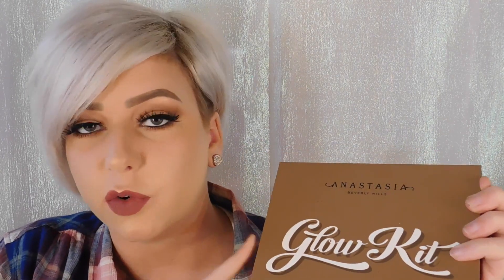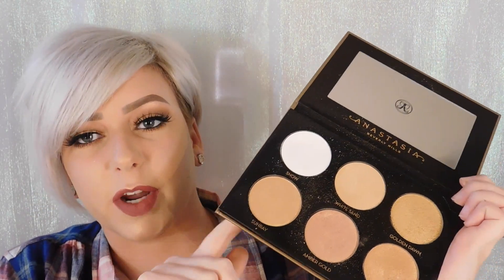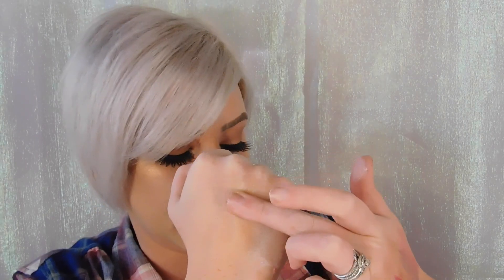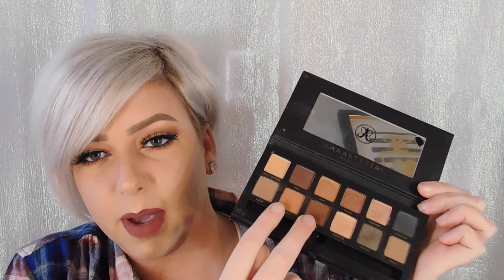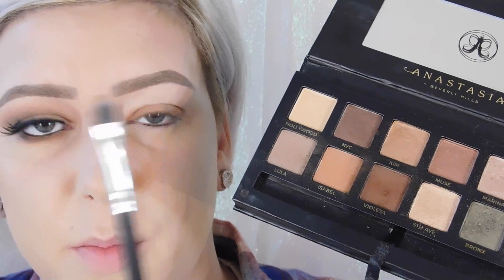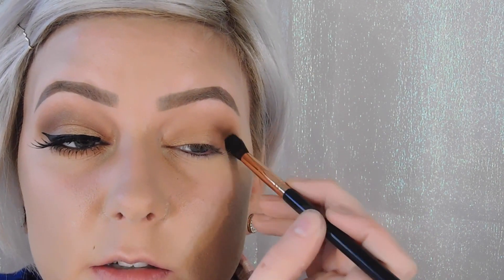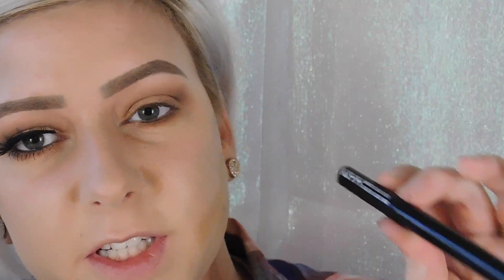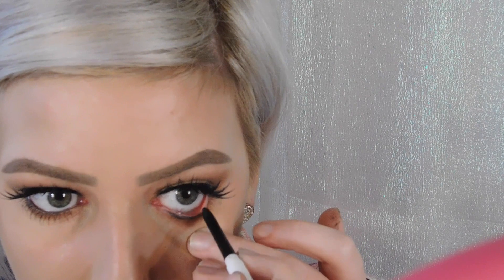MASTER PALETTE BY MARIO & ULTIMATE GLOW KIT| Reviews & Demo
Reviews, swatches, and demo using the new Master Palette by Mario, Ultimate Glow Kit, and the new liquid lipstick in Allison.

Song: Fade by Alan Walker - NoCopyright Sounds